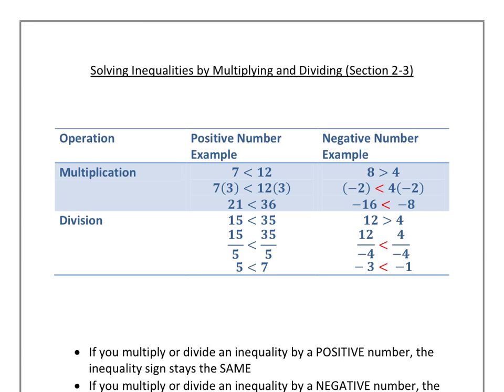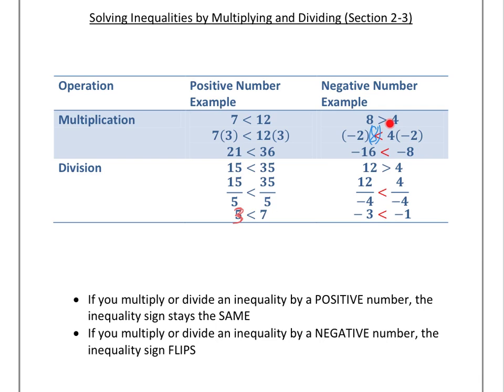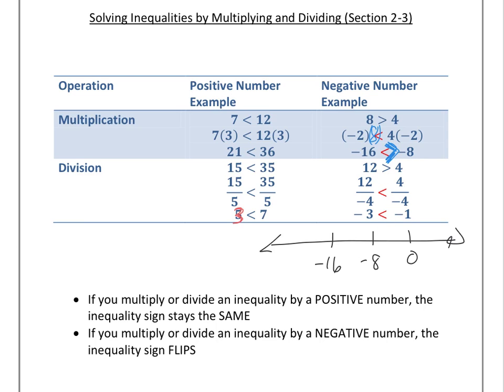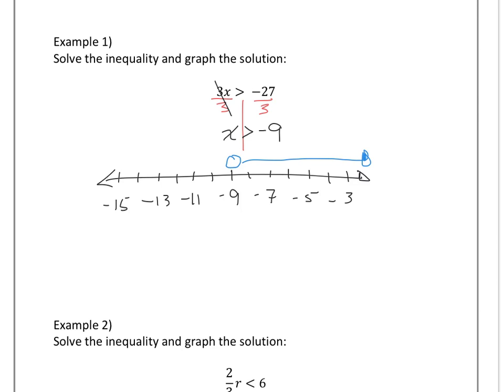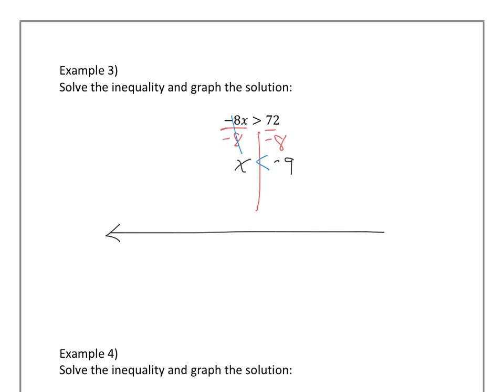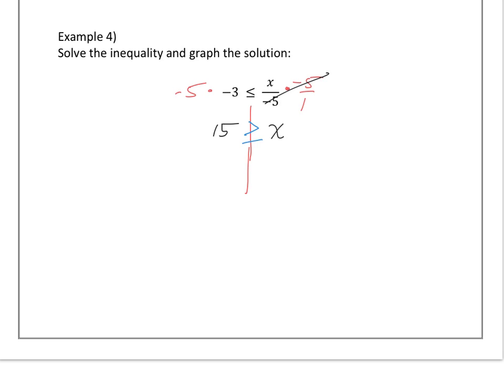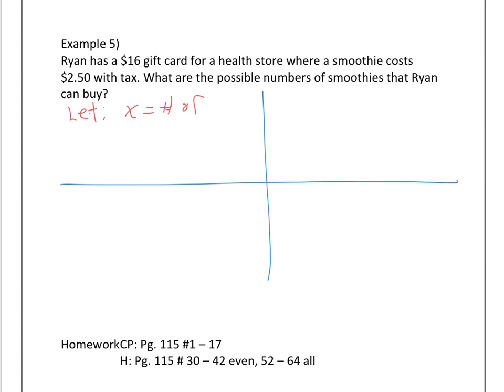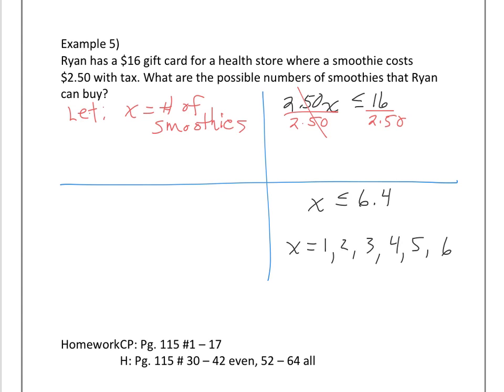Alg 1 Hon 2-3